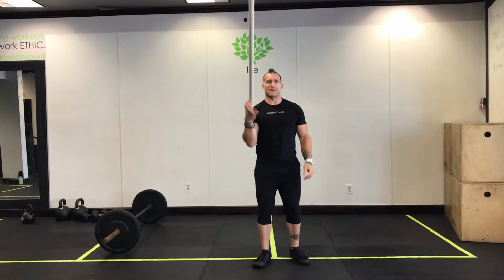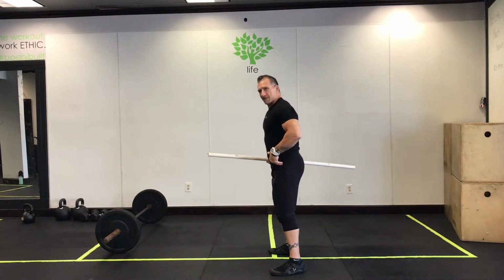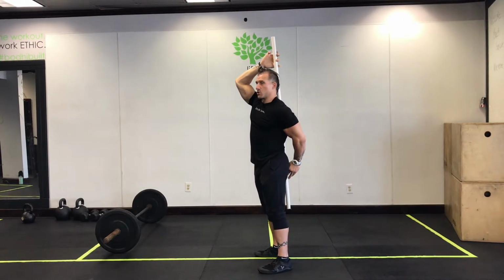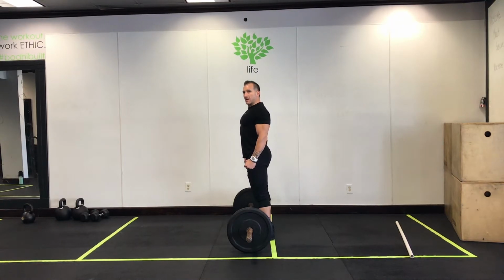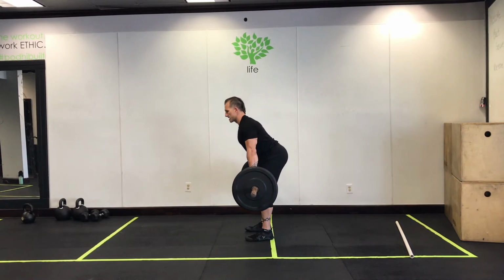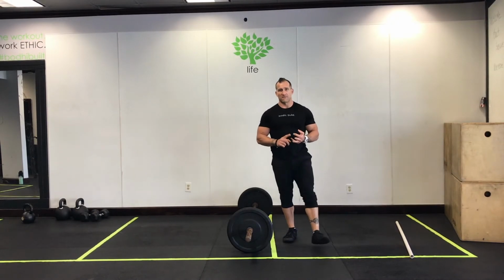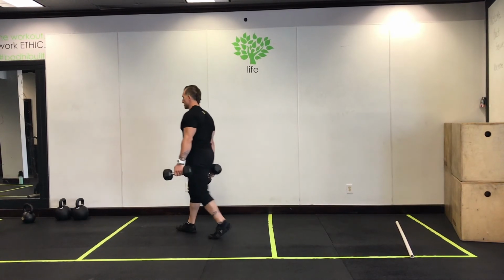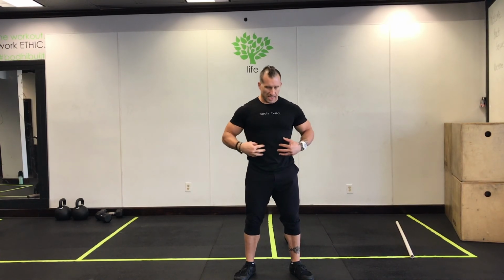Deadlift Romanian RDL vs Conventional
Here is a quick tutorial on the Romanian deadlift RDL vs the Conventional Deadlift!

bodhi365 is an online fitness and nutrition community offering original, exclusive content produced by world-class coaches from bodhi by anthony monetti and its members. bodhi365 is a curated source of knowledge in strength training, bodybuilding, yoga, aerobic conditioning, and nutrition education.

365 days, 365 unique workouts

- PODCAST - project my life on iTunes